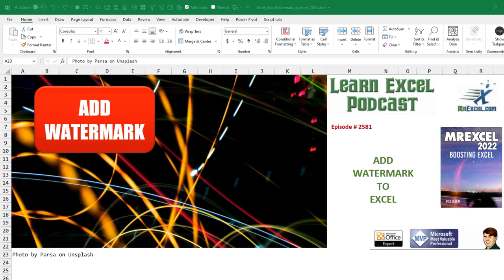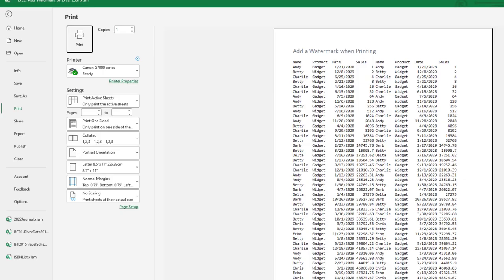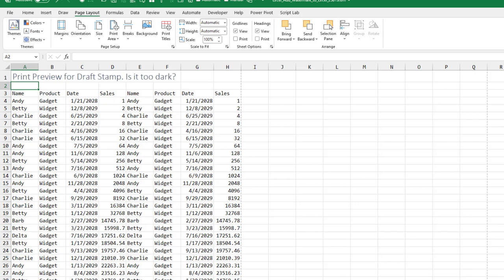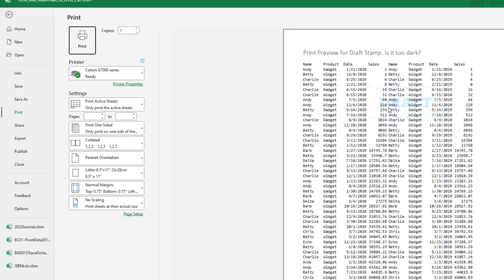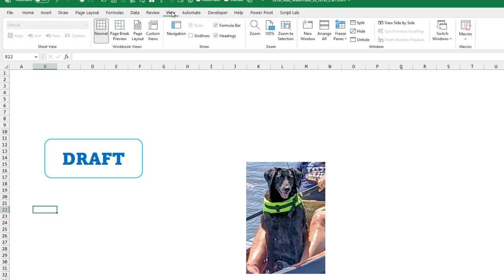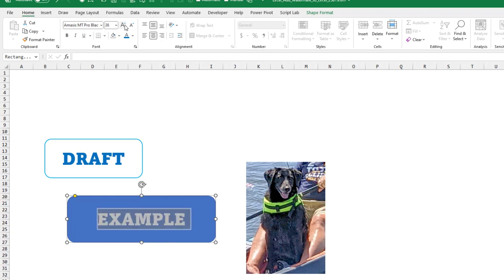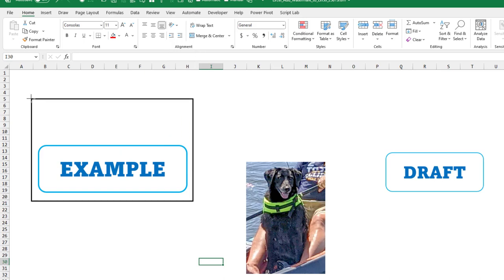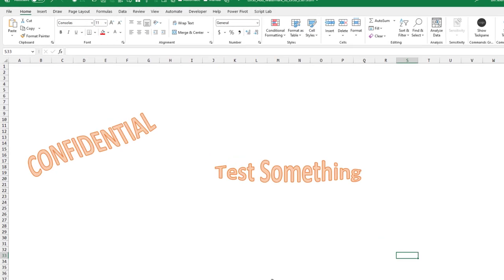Excel - Add Watermark to Excel - Episode 2581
Microsoft Excel Tutorial: How to add a watermark in Excel?

Welcome to another MrExcel netcast! In this video, we will be discussing how to add a watermark to your Excel spreadsheets. This is a common request from many users, whether it be for the words "Confidential", "Draft", "Example", or even an image. I will be showing you how to add all of these options in this tutorial.

The first step is to gather your watermark images. It is important to note that the word "confidential" should have some white space above it in order for it to appear properly. I recommend saving these images in your Pictures folder for easy access. In this example, we have a report that we want to add a watermark to. To do this, we will go to the Page Layout tab and click on the Page Setup dialog launcher. From there, we will go to the Header, Footer, and create a Custom Header. The watermark will be placed in the center header, so we will click on the picture icon and choose the image we want to use. Once inserted, we can click OK and then OK again to see the watermark in our Print Preview.

But what if we want to change the appearance of our watermark? For example, if we want to add a draft stamp, we may find that the image is too dark and the words behind it are not visible. To adjust this, we can go back to the Page Setup dialog and click on the Custom Header. Then, click inside the word "Picture" and the Picture Tools tab will appear. From there, we can change the color to "washout" and adjust the sliders to our liking. This will make the watermark appear lighter and the words behind it more visible.

Some users may also want to add an actual image as their watermark. This can easily be done by going to the Insert tab and choosing Shapes. From there, we can select a shape, such as a rounded rectangle, and add our desired image. We can also customize the appearance of the shape, such as changing the color and adding a border. This is a great option for those who do not have a pre-made watermark image.

But what if you want to create a custom watermark with your own text? This can also be done in Excel. Simply create a blank spreadsheet and turn off the gridlines. Then, go to the Insert tab and choose Shapes. I recommend using a rounded rectangle shape for this. Type in your desired text, such as "EXAMPLE", and center it using the Home tab. You can also change the font and size to your liking. To add some white space above the text, we can use the Windows snipping tool or a third-party tool like WinSnap. This will give our watermark a more professional look.

I hope this tutorial has been helpful in showing you how to add a watermark to your Excel spreadsheets.

(0:00) Start with a watermark image with white space above.
(0:39) Adding image to Excel header.
(1:25) Adjust Transparency.
(2:10) Using a picture as a Watermark.
(2:40) Creating a Confidential Stamp to Use in Watermark.
(4:29) Bending text in WordArt
(4:39) Clicking Like really helps the algorithm

This video answers these common search terms:
how to create a transparent watermark in excel?
how do i create a transparent watermark in excel
how to add watermark on excel
how do you put a watermark on an excel sheet
what is watermark in excel
where is the watermark on excel